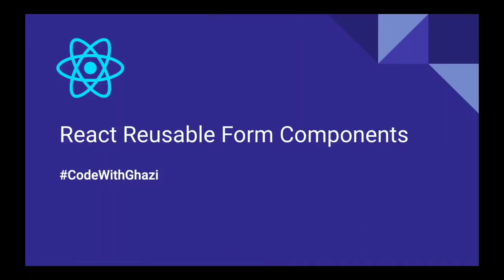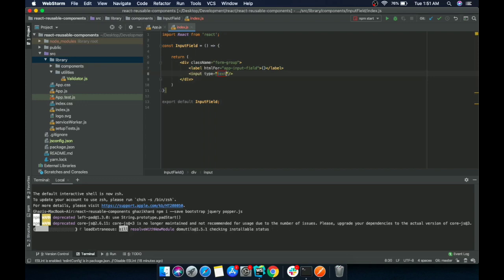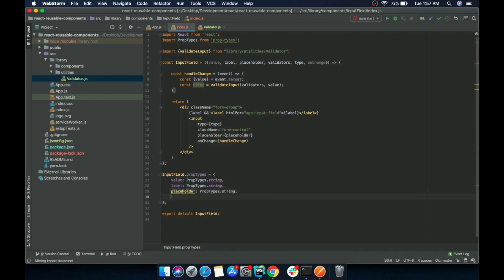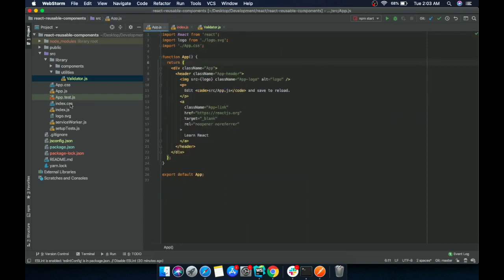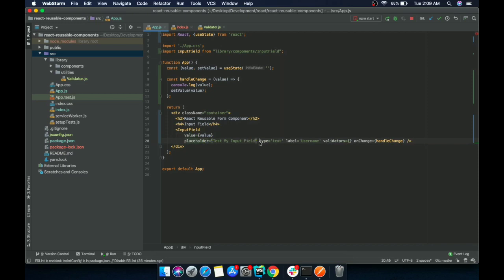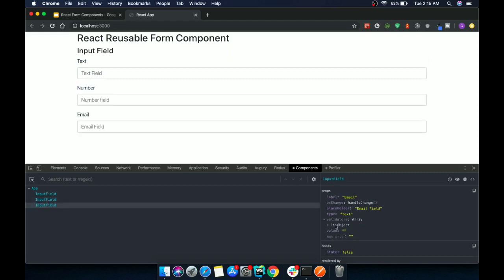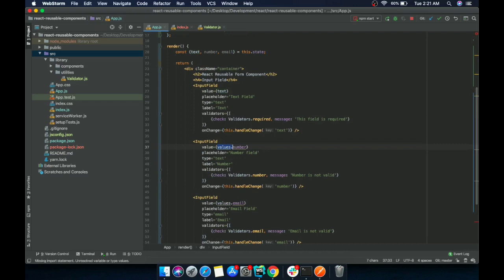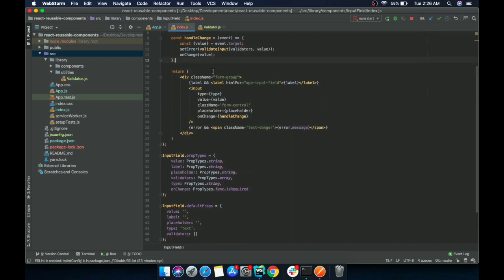React Reusable Form Component #1 - Input Field Component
Learn how to make reusable components in react.

Reusable Input field component which can be used application wide with less code and is tested with all scenarios to maintain UI consistency in whole application with value and prop-types validation.

When designing interfaces, break down the common design elements (buttons, form fields, layout components, etc.) into reusable components with well-defined interfaces. That way, the next time you need to build some UI, you can write much less code. This means faster development time, fewer bugs, and fewer bytes down the wire.